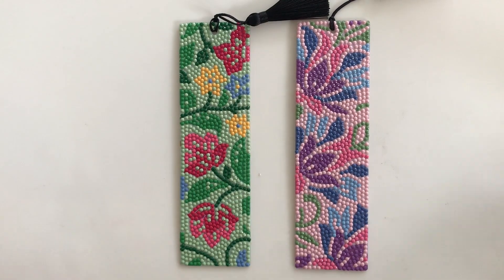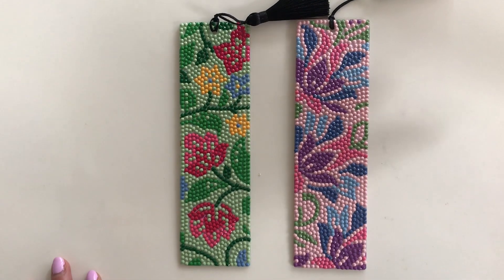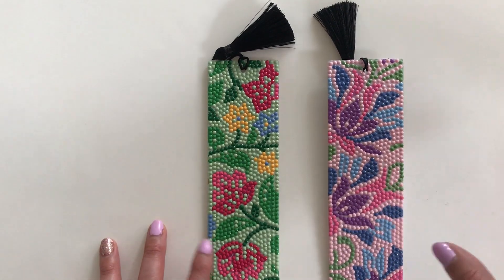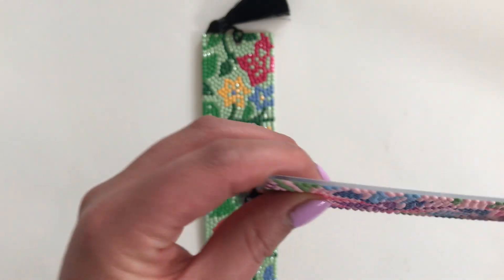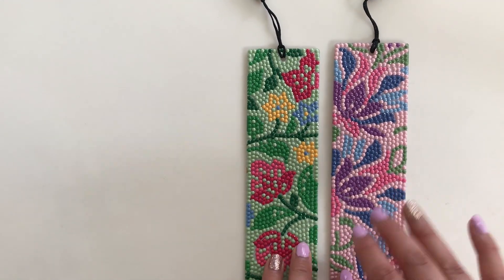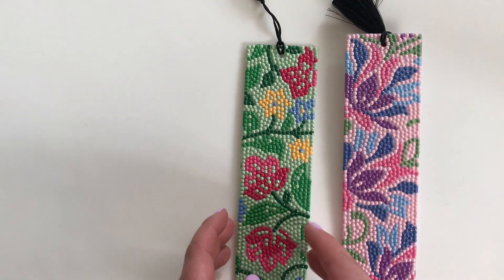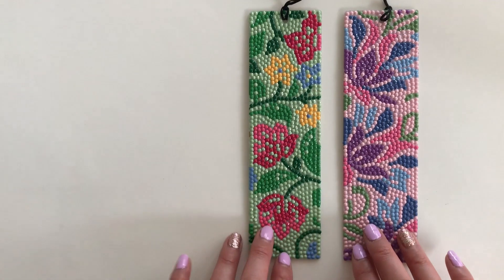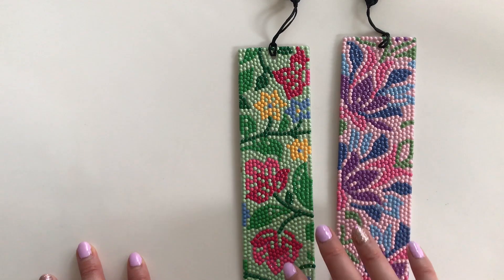Post Review: Make Market By Michaels Diamond Painting Bookmarks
Here's a post review of the Make Market by Michaels of their diamond painting bookmarks.